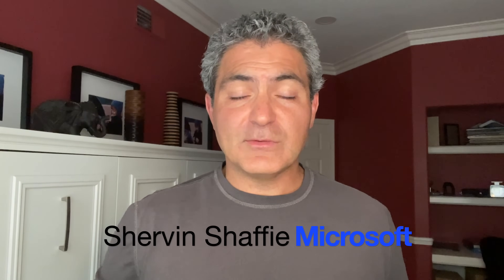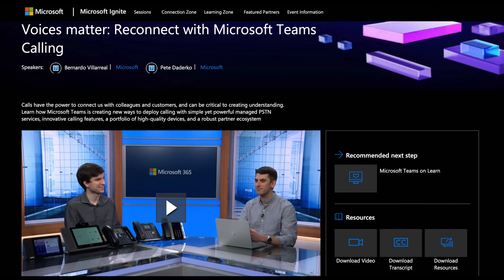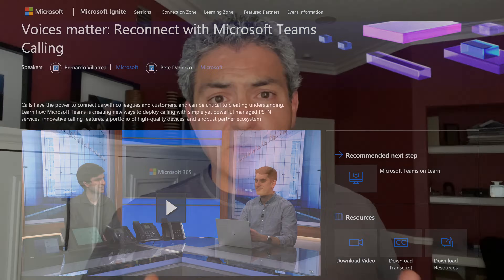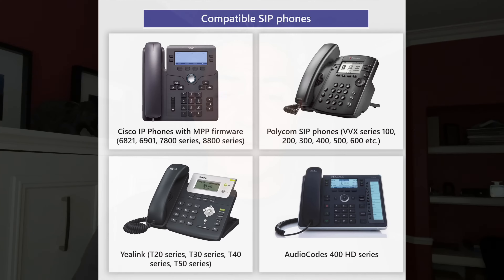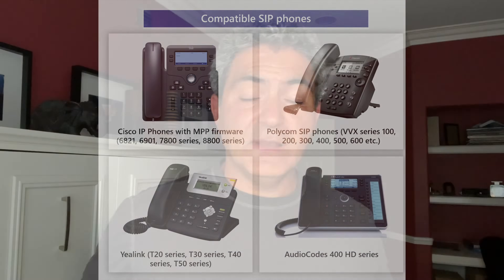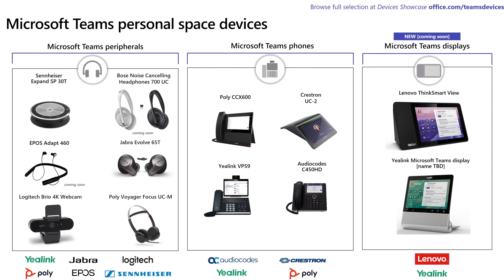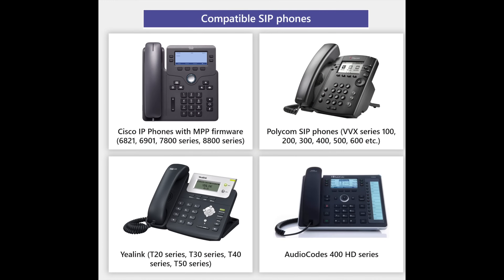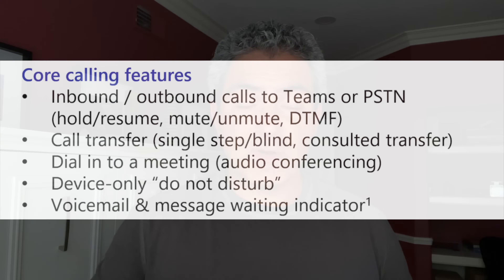Convert Your Cisco Phone To A Microsoft Phone! Microsoft Engineer Talks SIP Gateway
Do you have a lot of Cisco, Polycom, Yealink or Audiocodes phones and wish you could re-flash them to use on Microsoft Team's telephony platform? The SIP Gateway allows for this interop and in this video I will review some of the details including features and licensing.

0:00 Intro
0:19 What Is The SIP Gateway?
2:15 Supported Models
2:59 Features
3:35 Licensing

✍️ Welcome your comments below!

Hi! My name is Shervin Shaffie.  I am a Microsoft Technical Specialist focused on Teams, a former Cisco Technical Solutions Architect that covered Collaboration, and a Contact Center engineer at the beginning of my career.  I studied Electrical Engineering at the University of Waterloo and moved into the tech field in 2000. This channel is my attempt to give back to anyone interested in this space.  Whether you are a student that wants to pursue a job in this field, a customer looking to better understand the tech, or an employee curious to learn more, take a look and post any comments you may have. I am always learning too and am happy to share with you all that I know - enjoy!